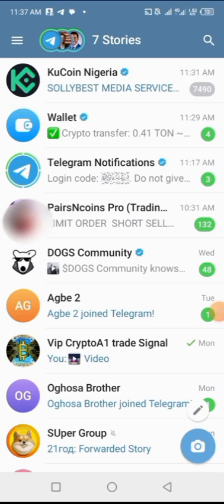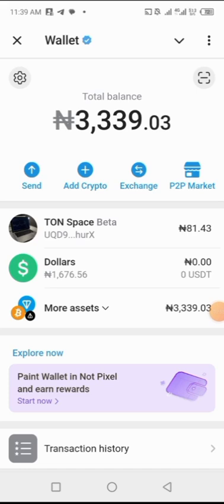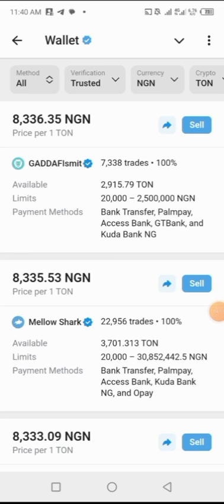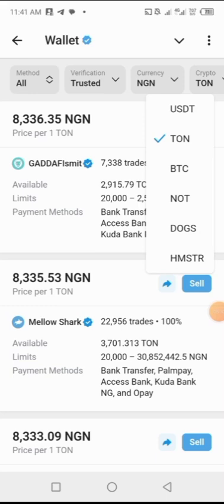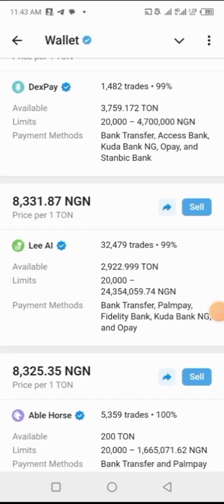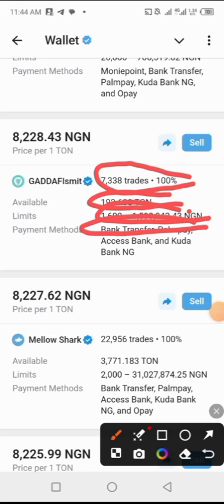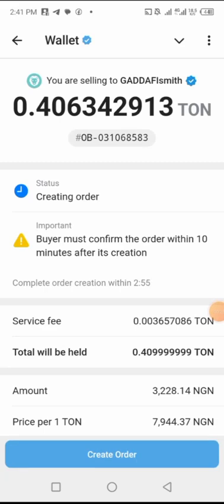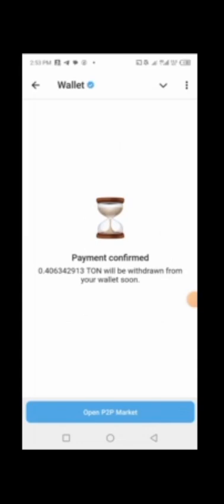Telegram app wallet easy step to sell ton coin to any bank in your country.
Learn how to safely sell your crypto using peer-to-peer (P2P) platforms or Telegram in this step-by-step tutorial. Whether you're a beginner or looking to avoid high fees on exchanges, this guide shows you how to use trusted platforms like Binance P2P, Telegram crypto bots, and other safe methods to cash out your crypto fast and securely.

🔒 No scams
💸 Real-time trade tips
📱 Use your phone or PC
🌍 Works worldwide

➡️ Watch till the end to see how to verify buyers, avoid fraud, and receive payments in your local currency.

Timestamps:
00:00 – Intro
01:12 – What is P2P in crypto?
03:30 – How to use Telegram to sell crypto
06:00 – Payment methods and how to get paid
08:30 – Common scams to avoid
10:00 – Conclusion &